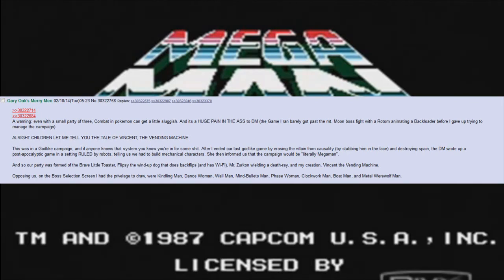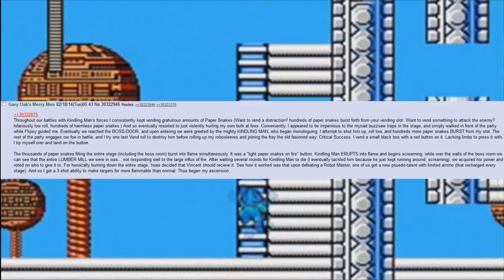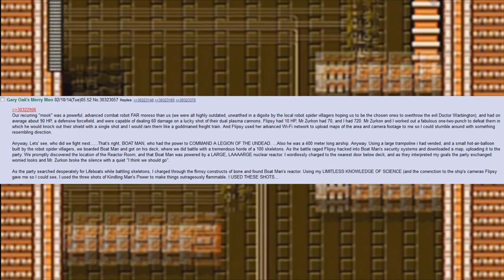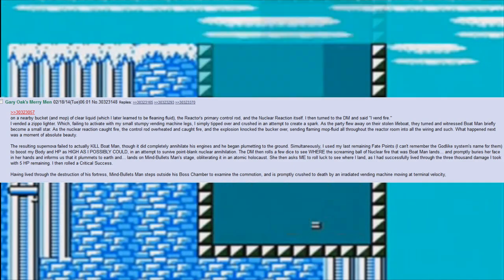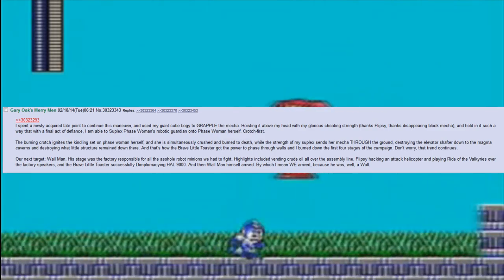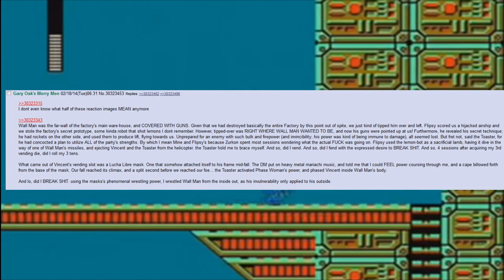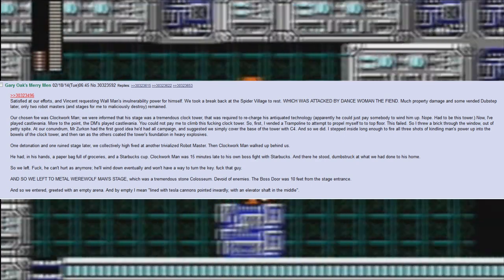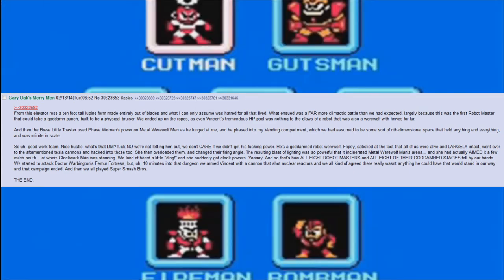The Tale of Vincent, the Vending Machine